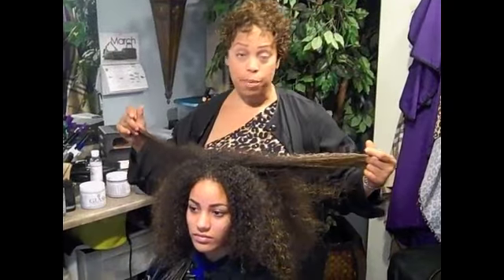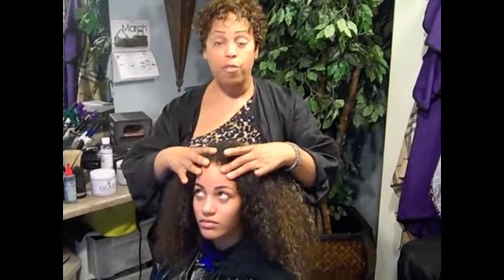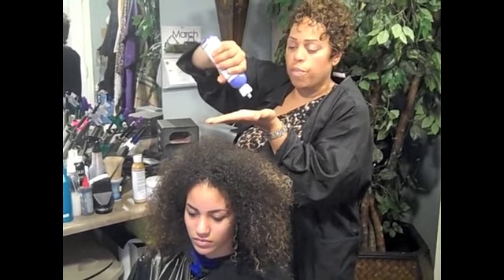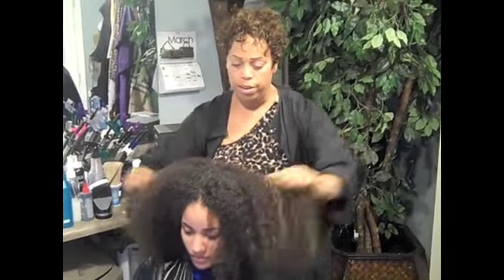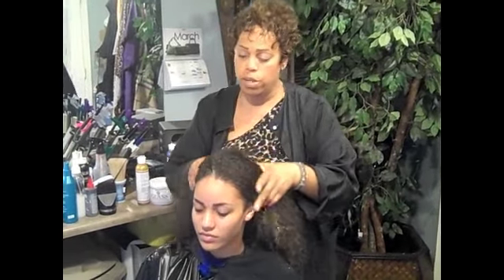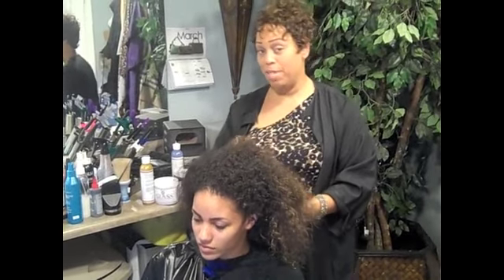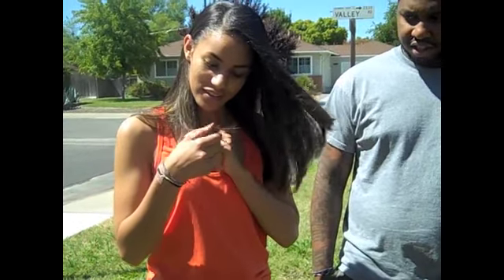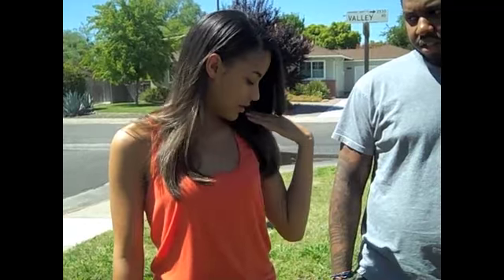BBD KING Bi-Racial Natural Press and Curl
CALL FOR FREE STRETCH OR WEEKLY FULL SYSTEM SPECIAL (STRETCH GROWTH CREME, KEALA OIL, FLAT IRON LOTION, BUTTER FOAM, SHAMPOO, AND GLASS) A $45.00 DISCOUNT AND NO SHIPPING FOR A LIMITED TIME ONLY!